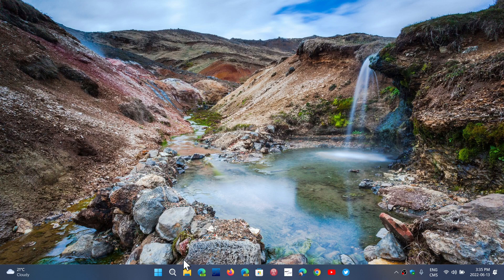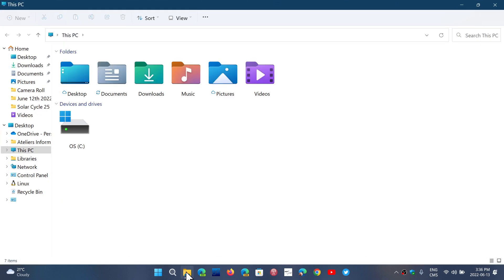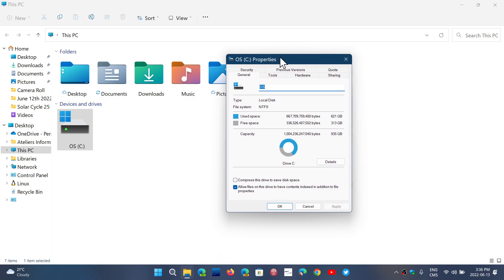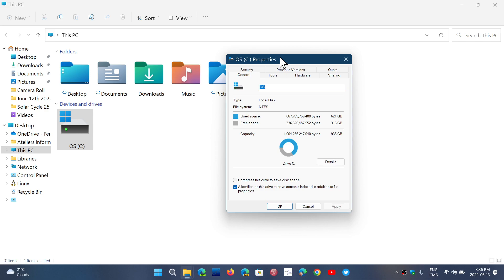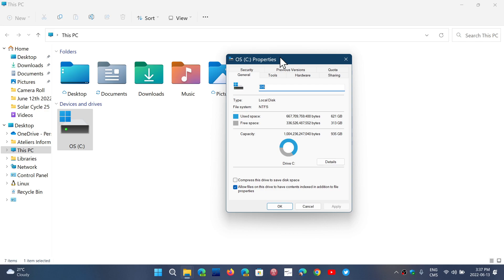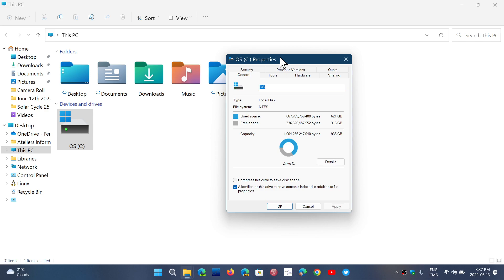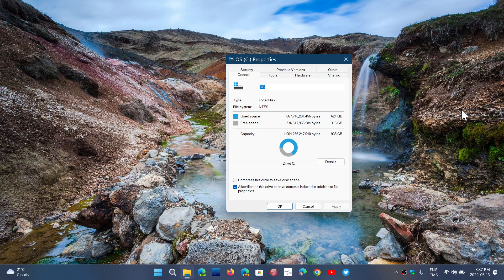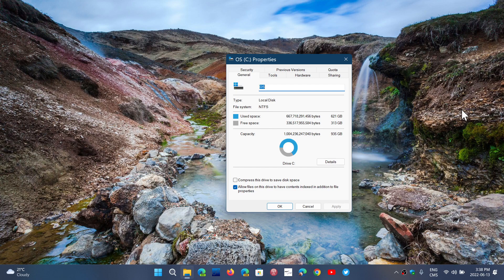Minimum size SSD boot drive for Windows viewer question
Simple Answer get as big of a drive you can purchase